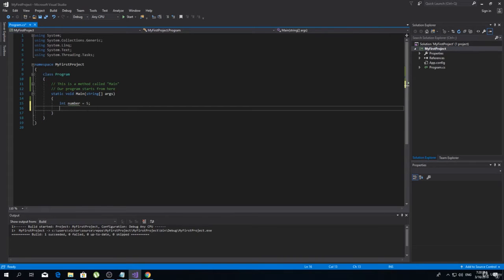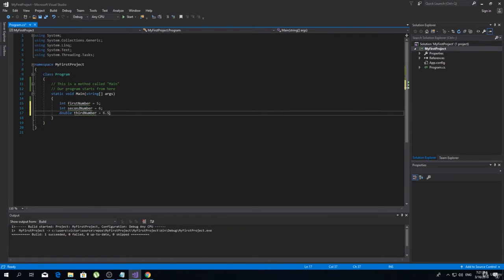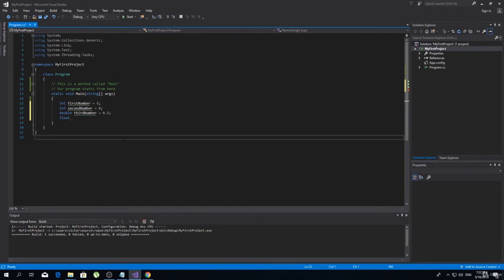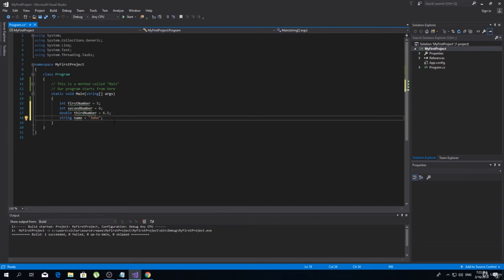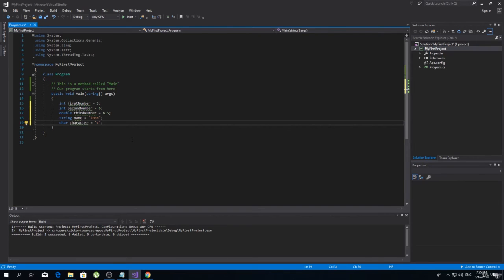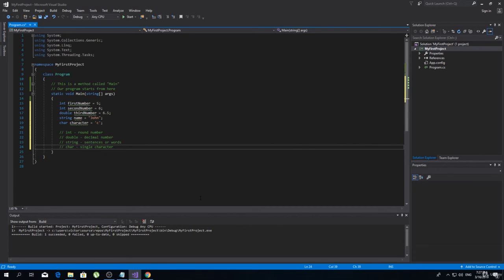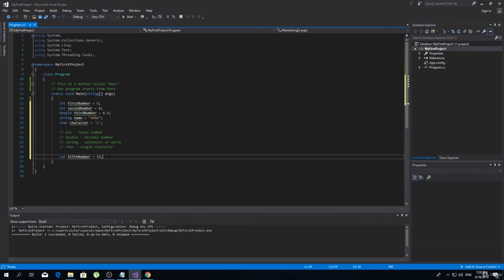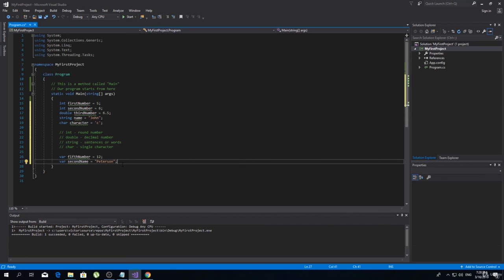#2 Variables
variables learn c# full course step by step